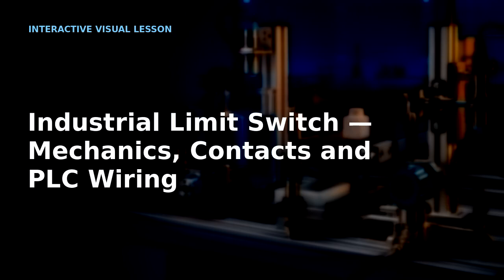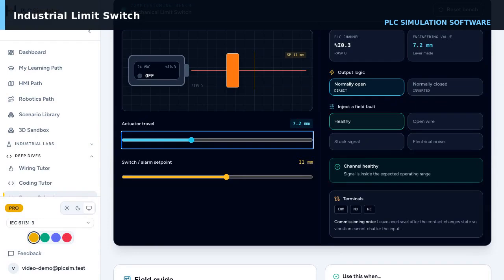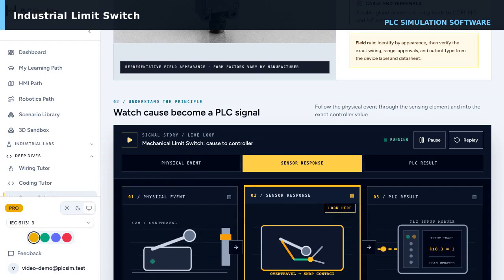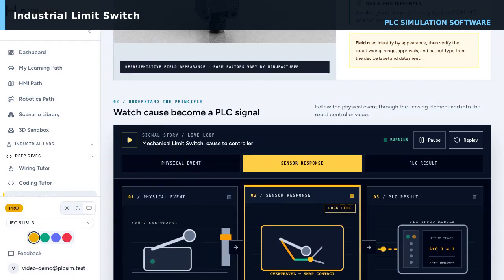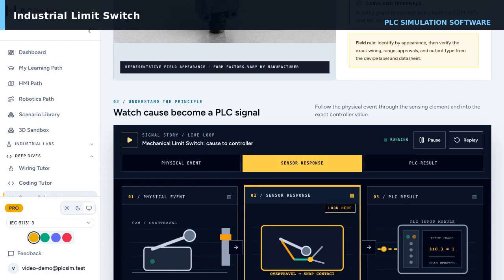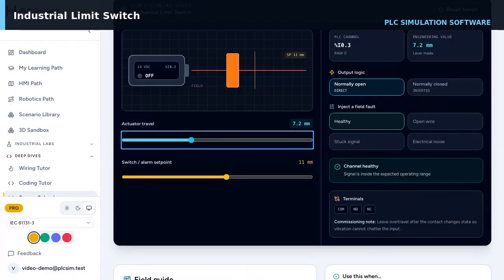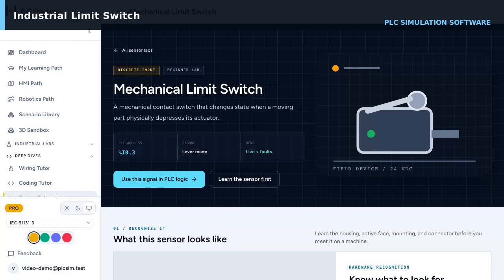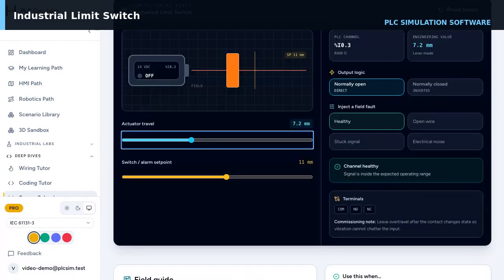Industrial Limit Switch — Mechanics, Contacts and PLC Wiring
See industrial limit switch inside the real PLC Simulation Software browser product. This video uses current product footage and demonstrates the relevant interface, guided interaction, and practical outcome.

The matching page explains the concept in depth. The direct browser funnel lets you try the relevant first step without installing vendor software. Pro unlocks the complete guided scenario, AI tutor, wiring, HMI, robotics, certification, and learning-path experience.

— Chapters —
0:00 Why industrial limit switch matters
0:12 See how it works
0:31 Practical interaction and feedback
0:48 Try the matching browser experience